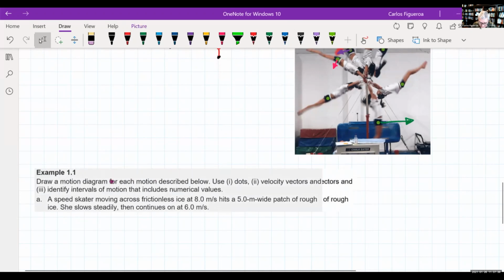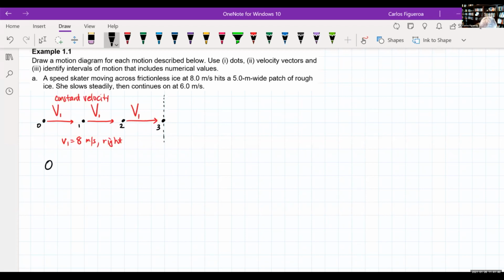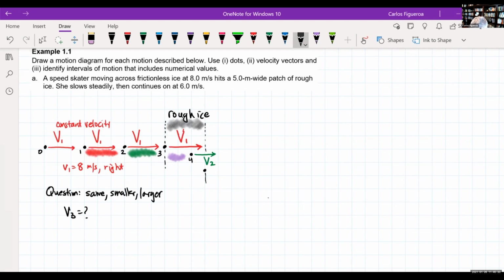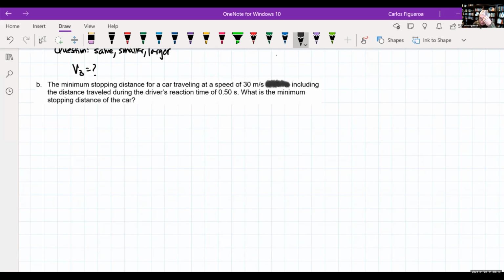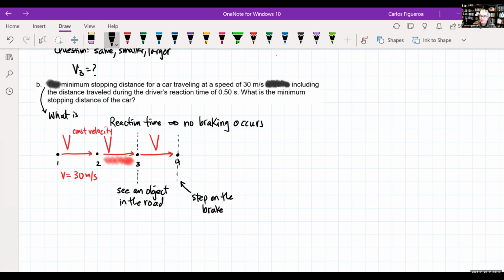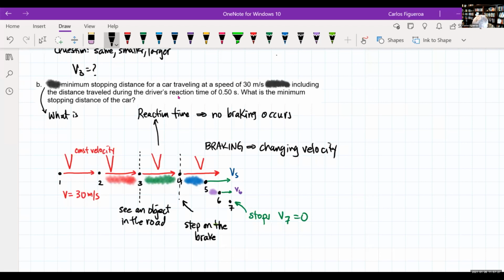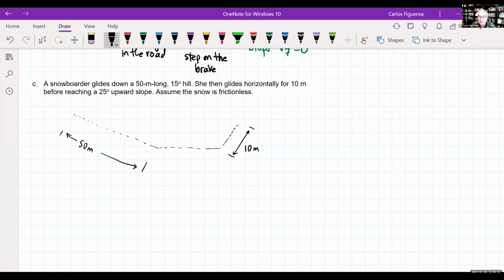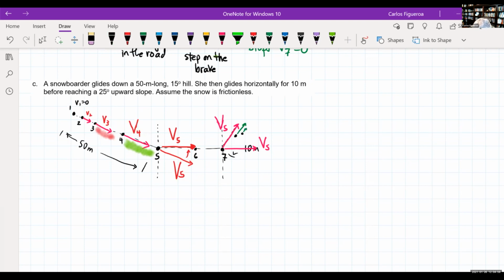Phys 4A Example 1.1